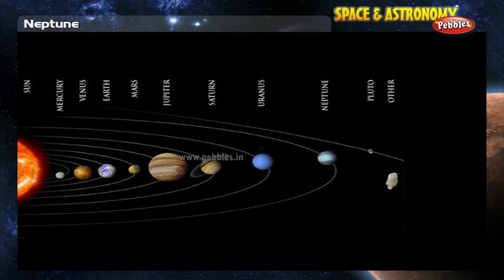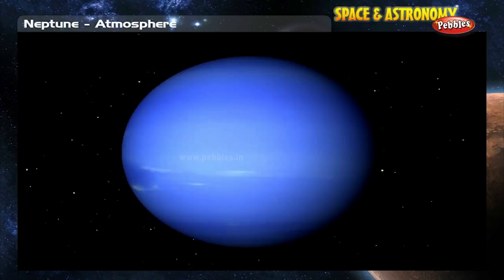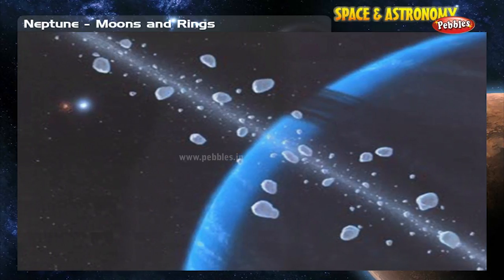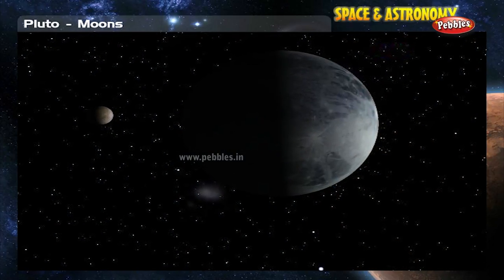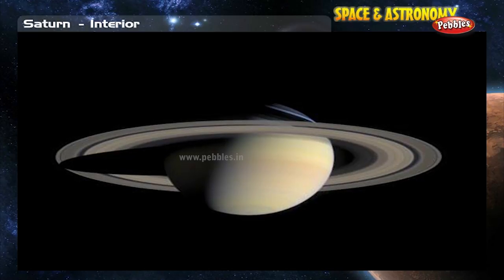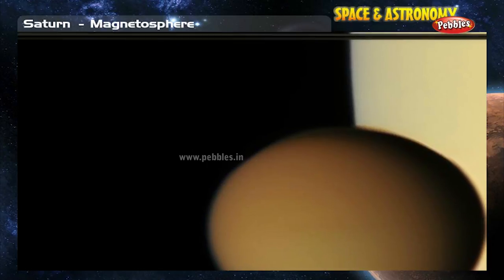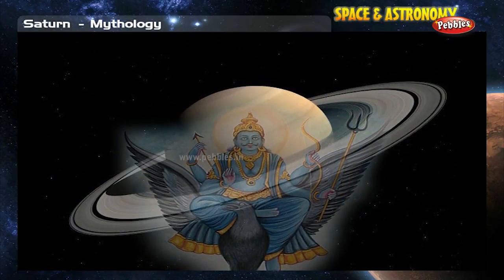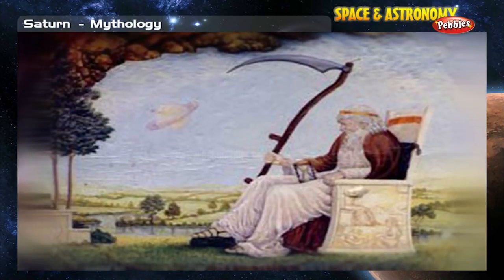Space and Astronomy For Children Part 4 | Space Videos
Pebbles present Space and Astronomy Videos For Children in 3D Animation Part 4. Children will get knowledge about Space, Astronomy, Solar System, Galaxy, Universe, Cosmos Videos in 3D Animation and Excellent Voice Over, HD Quality.